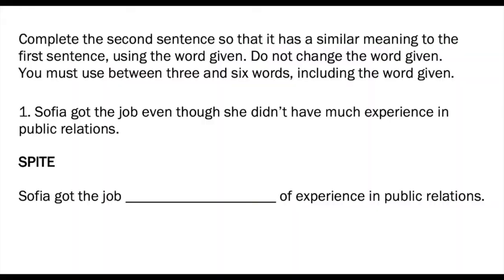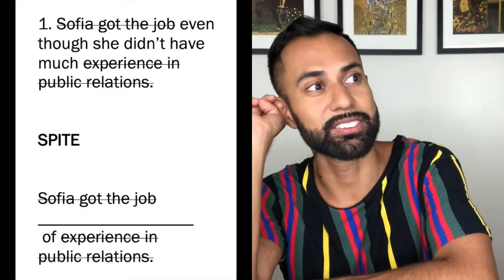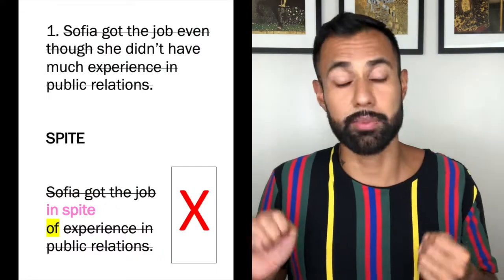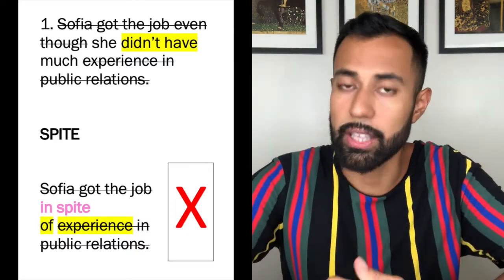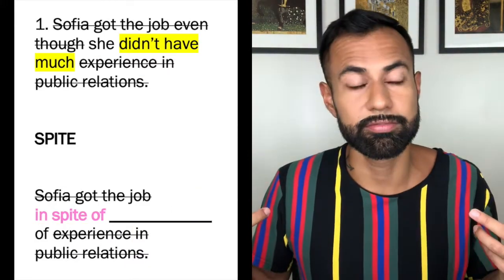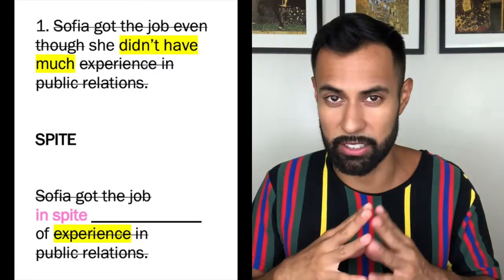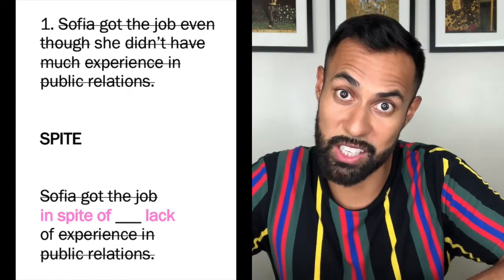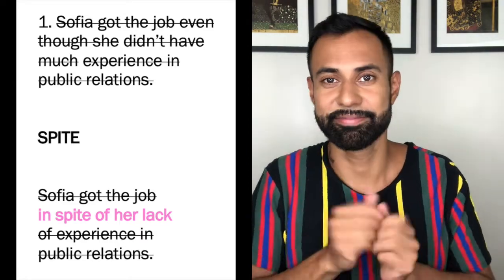CAE Key Word Transformation Practice: Video 14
Hey guys! You know what it is! One transformation practice problem for this week. Try it, and then check it! With me!

xoxo
-Mike

Link to the collocation book I mentioned: (Actually, all the books on this page are great! Same series!)

🎵 Track Info: Title: Tropical Sensation by Mike Leite